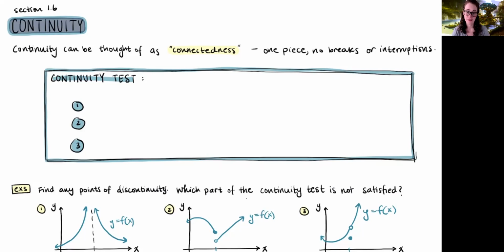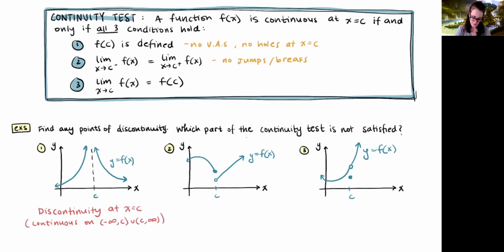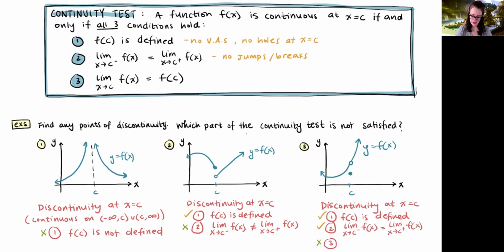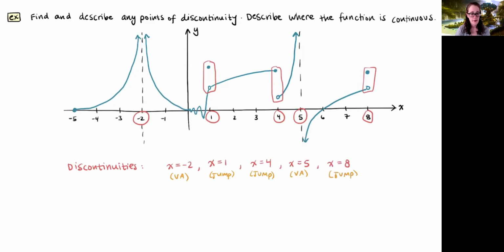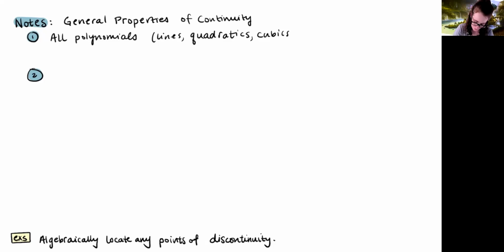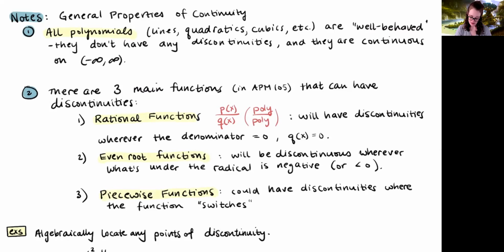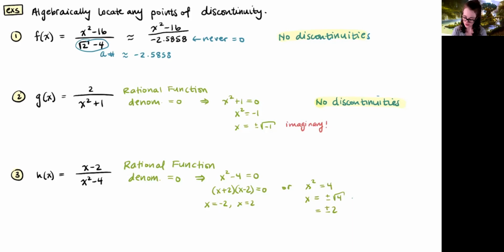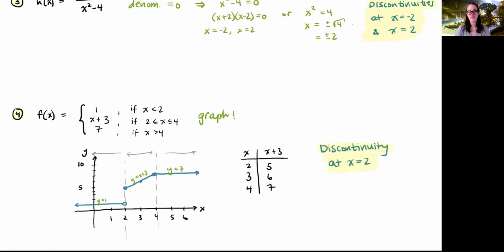1.6 (1 of 2) - Continuity: Introduction and Criteria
1.6: Continuity
Ch. 1: Functions, Graphs, & Limits